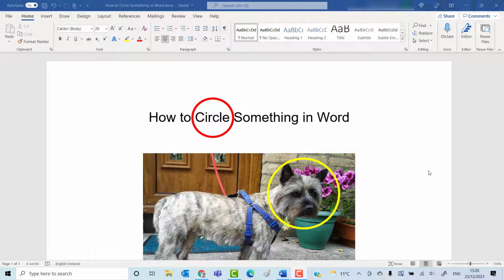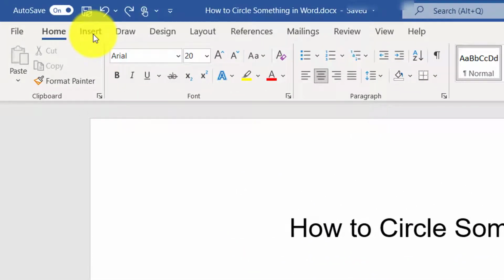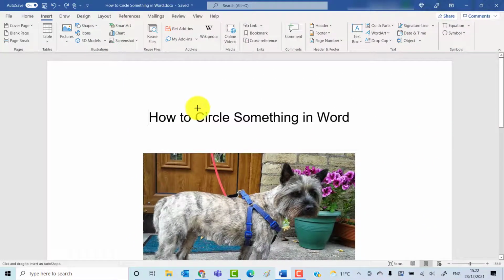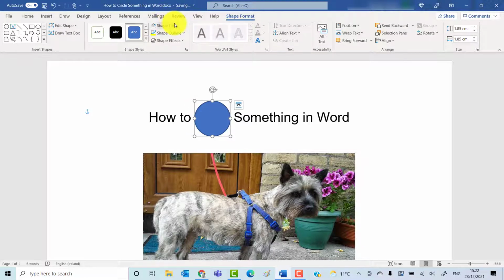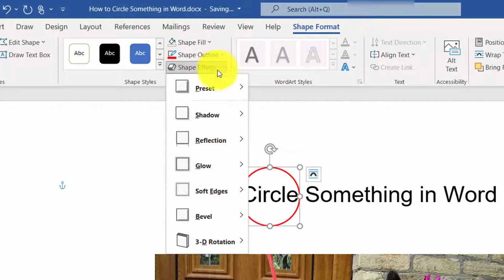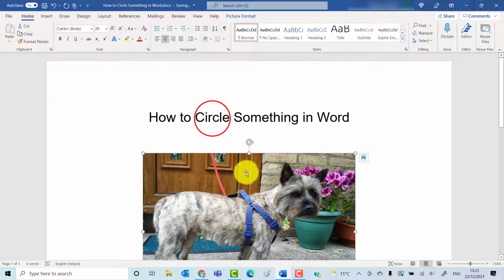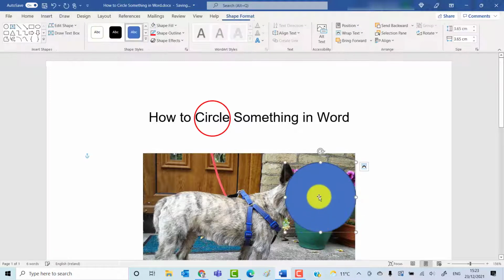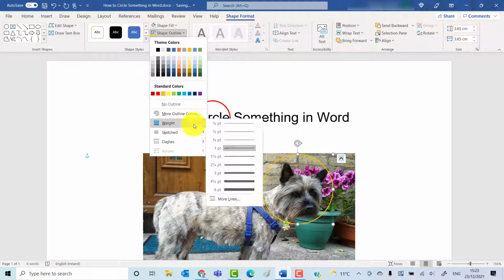How to Circle Something in Word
This video shows you how to cover something such as a word, text or some part of a picture with the outline of a circle in a Word Document. This way you can highlight information in the word document.